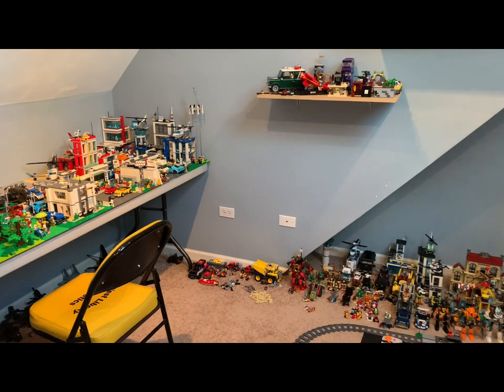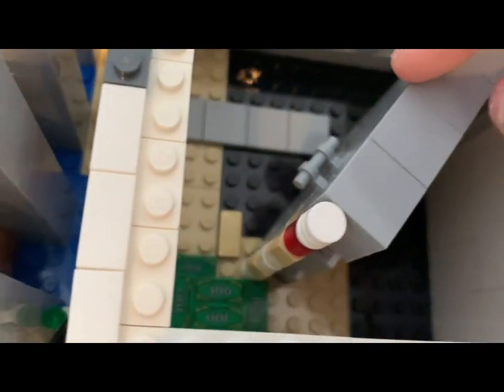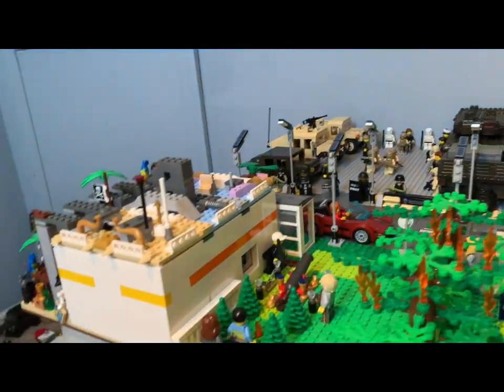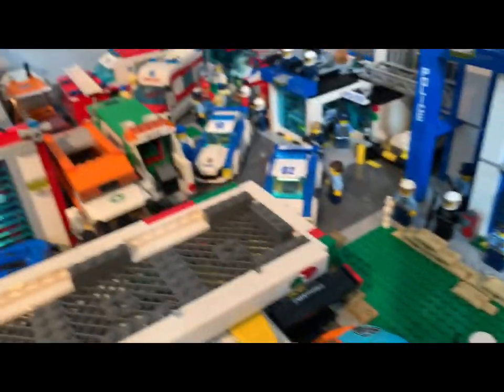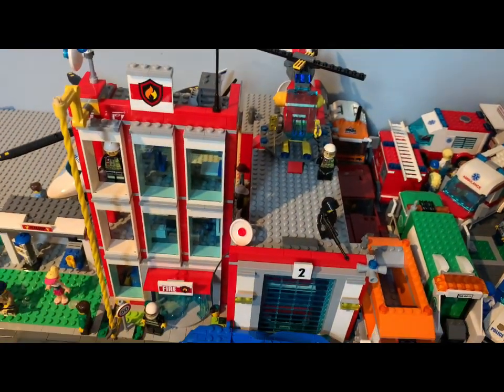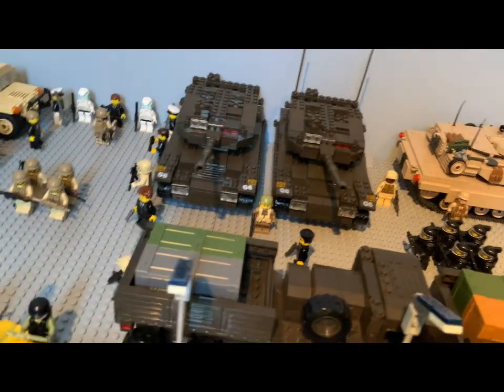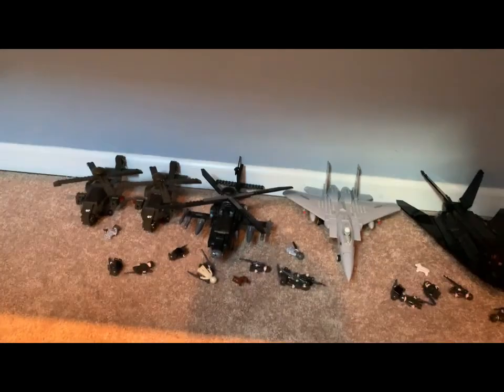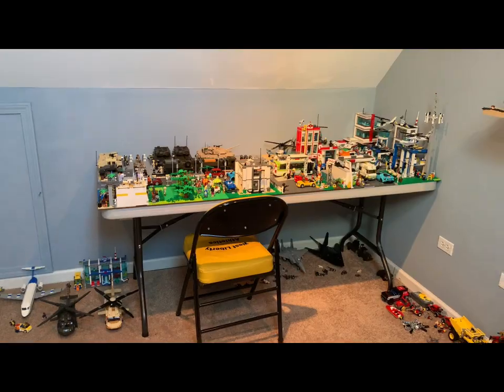LEGO Room Overview - The City - Part 1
Going over changes to the Lego room, primarily the city in this overview.

Editor: Perfect Video
Intro/Outro: Rap-Bobby Cole     Star Wars Attack of the Clones/Star Wars the Clone Wars Season 4 Episode 7/ Star Wars Revenge of the Sith